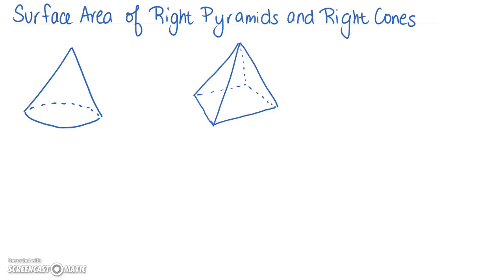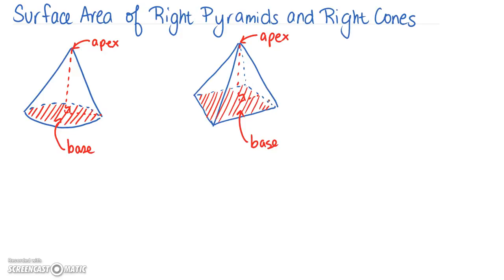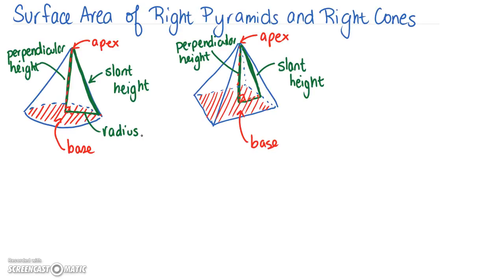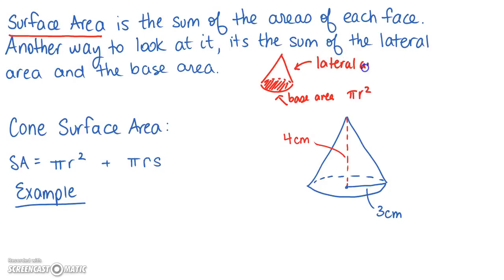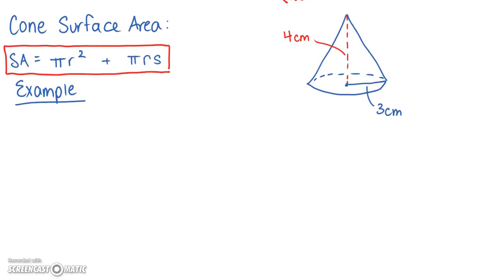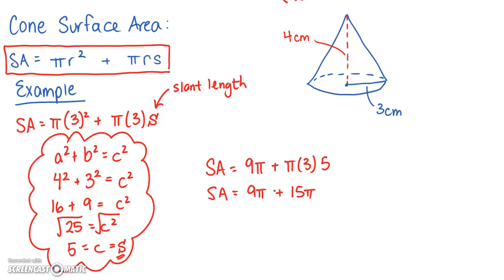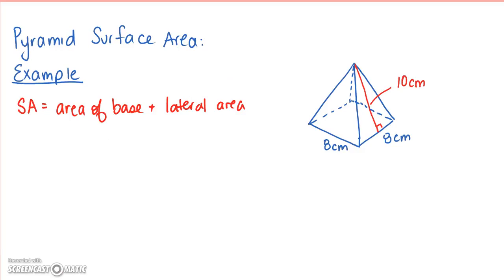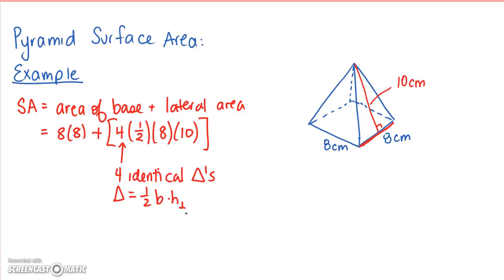FMP10 - Surface Area Pyramids and Cones